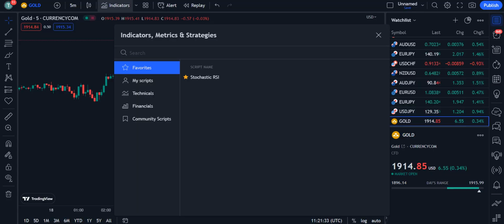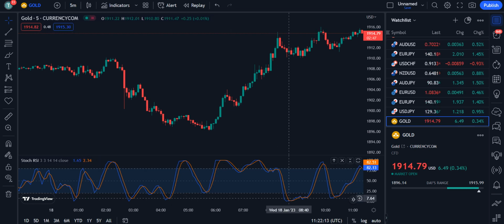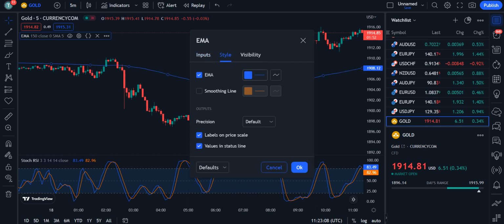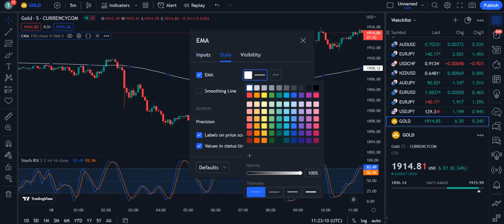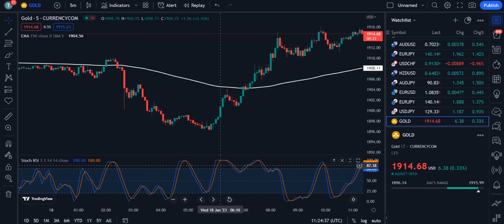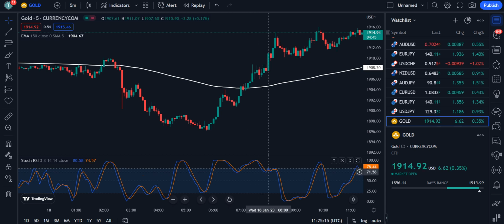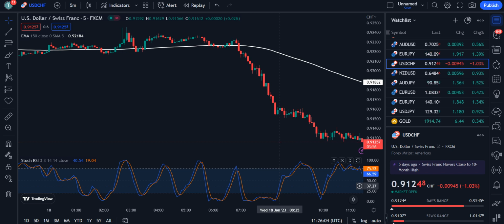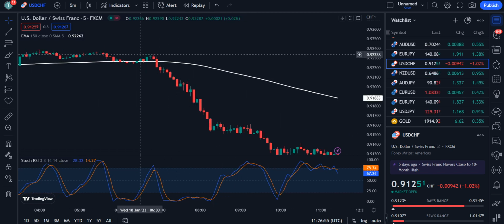Best Accurate Trading View Indicator for 5 minute Scalping Strategy : (100% profit signal)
In this video I have discussed about the best accurate scalping strategy for 5 minute Scalping Strategy that is equally good for all times frames. This strategy can be used for the Forex, Crypto and Stock market.